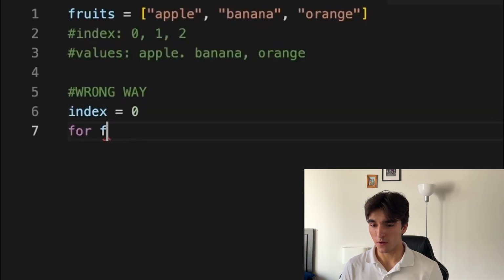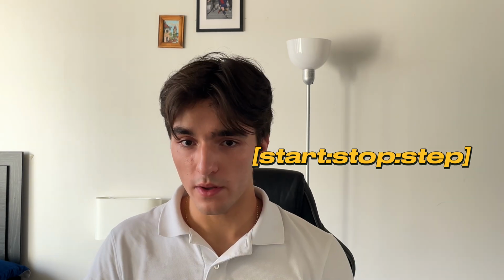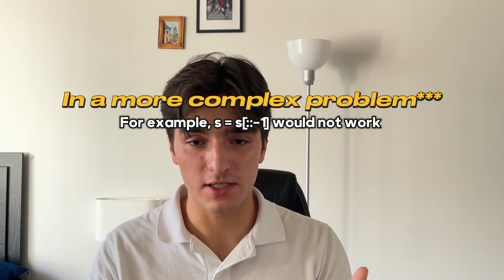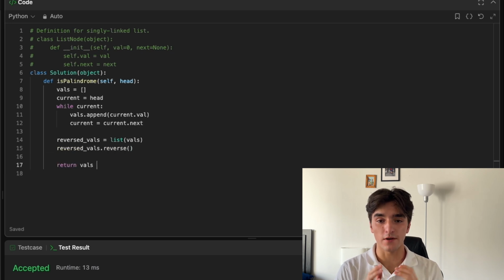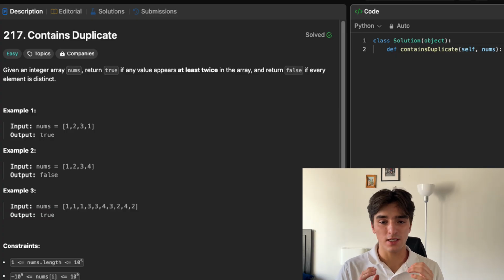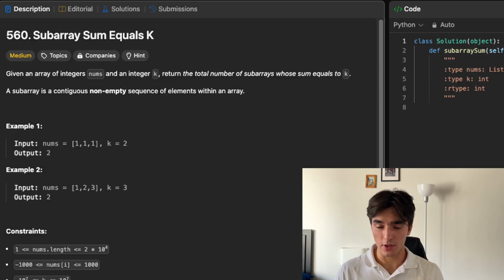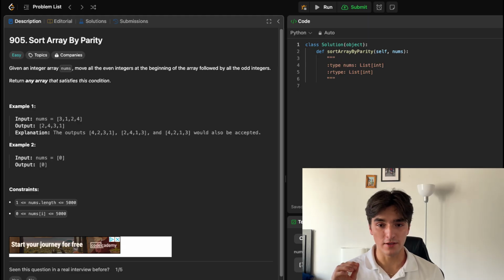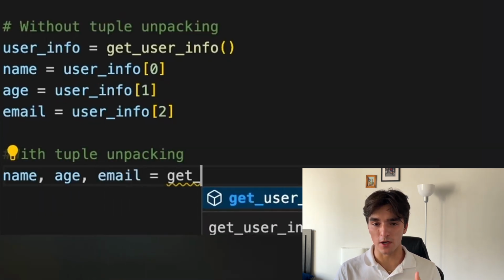7 MUST KNOW Python Tricks To ACE FAANG Interviews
Learn these 7 essential Python tricks I discovered after completing hundreds of coding assessments and interviews! From efficient list manipulation to smart dictionary handling, these are the strategies that landed me top tech job offers.

👨‍💻  Become A CERTIFIED Software Developer TODAY
Stand out in the software engineering job search by completing this software development certificate, offered by Course Careers (4.9 on TrustPilot)

📑 FREE Resume Template for Tech Professionals
Struggling to create a standout resume? No worries! Use our FREE, professionally designed resume template tailored for software engineers.

🔍 GitHub Profile
If you are looking for inspiration to get started on coding, check out my GitHub